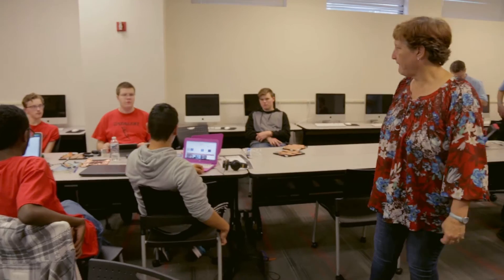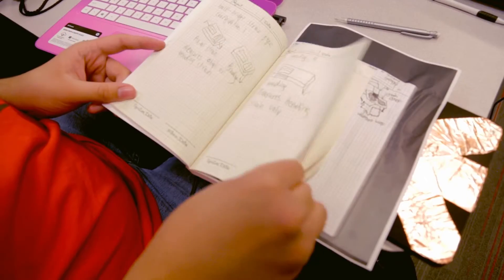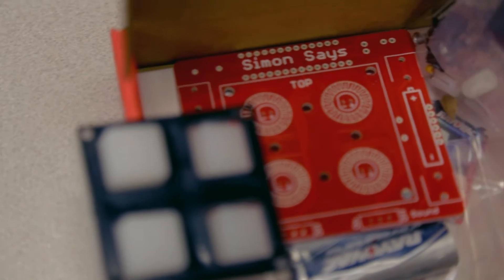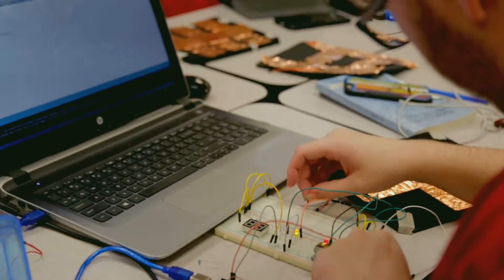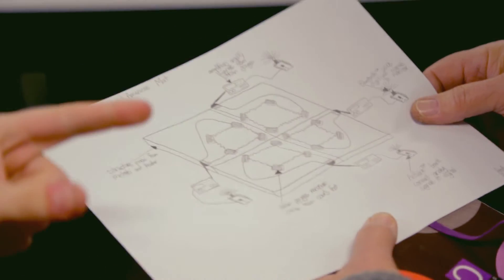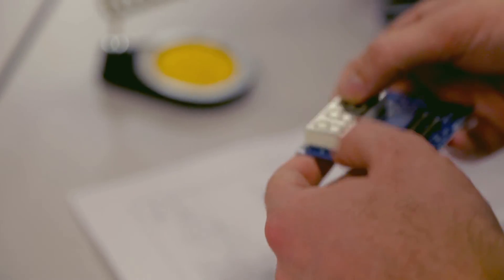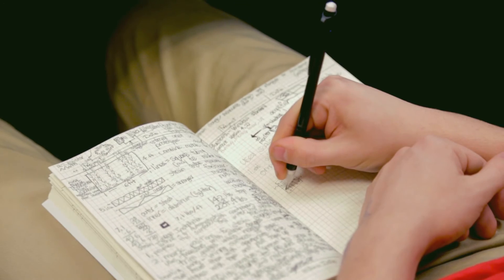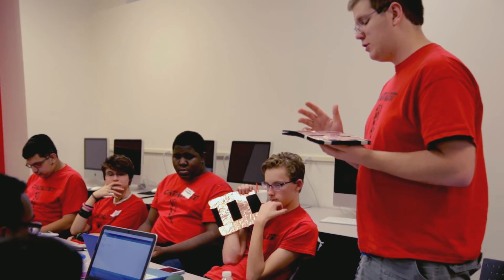NC State: Learners, Leaders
One in every eight students in North Carolina public schools has a disability. That’s nearly 170,000 children who need the support and understanding of the state’s educators. But those students are also a wellspring of talent for the state’s STEM industries.